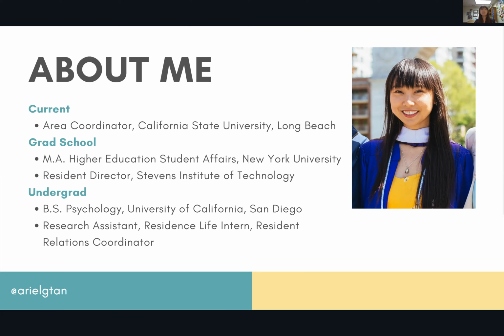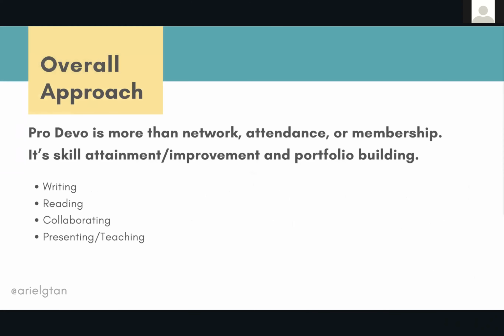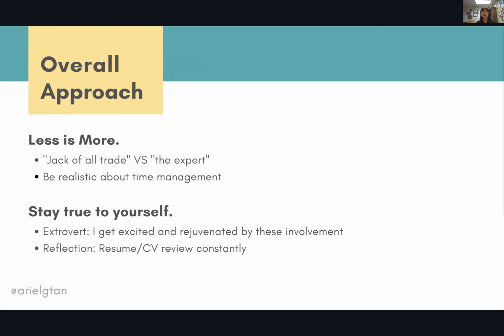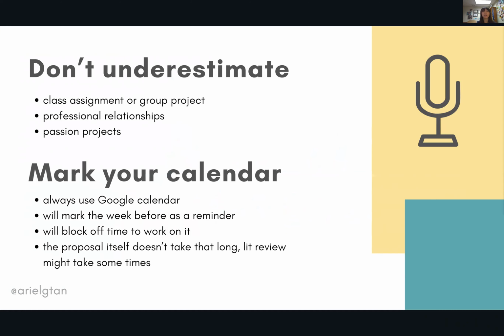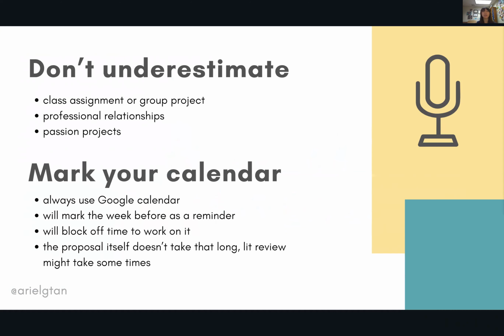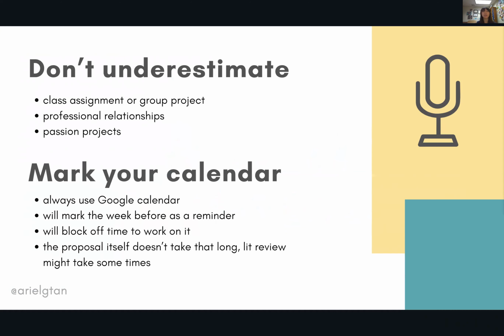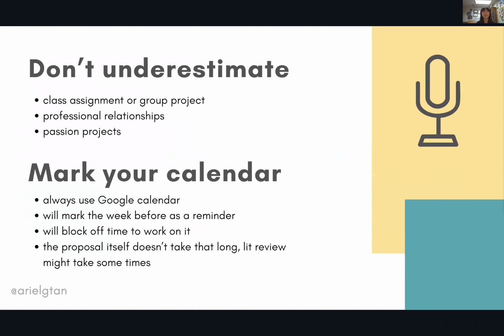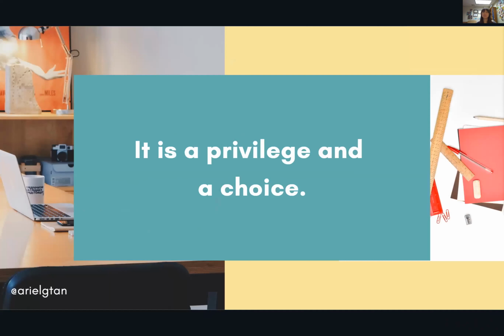NASPA GAP CSAM19 Webinar: Professional Development For Student Affairs Graduate Student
This workshop is a part of the NASPA Graduate Associate Program and ACPA Careers in Student Affairs Month webinar series.

The high cost associated with conference attendance and association membership creates barriers that discourage student affairs students from exploring their engagement within the community. A NYU HESA and NASPA GAP alum, Ariel will share her experiences exploring and leveraging accessible academic, professional, financial, and personal resources to improve professional competencies and portfolio as a graduate student.